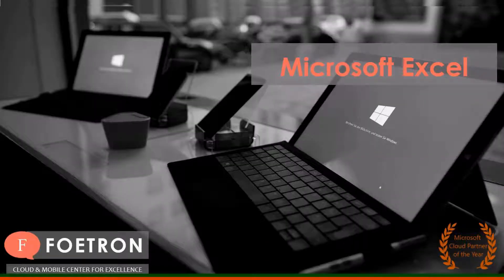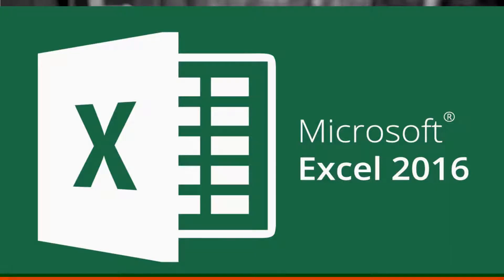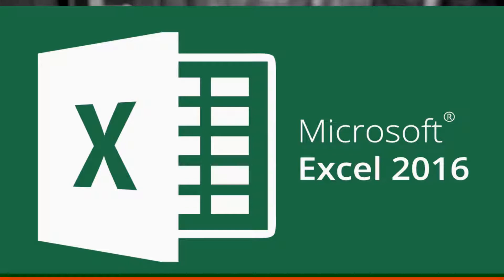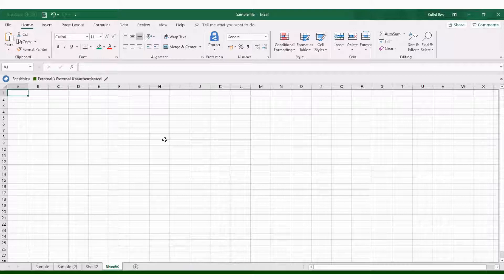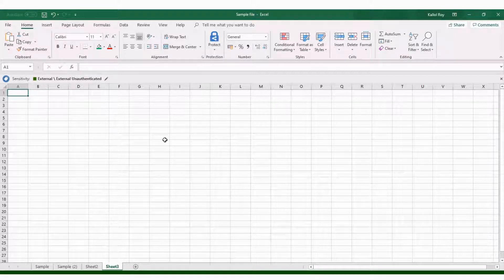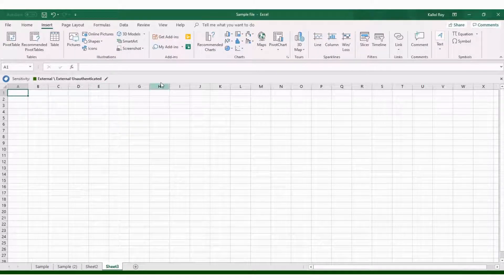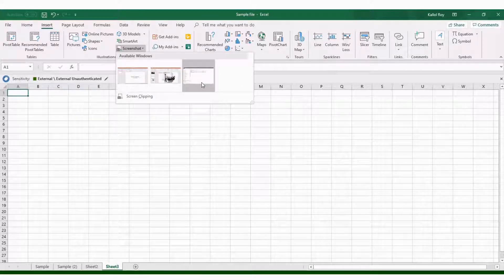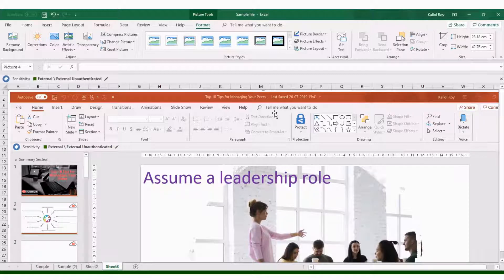How to insert a screenshot in an Excel workbook?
With this Excel video from FoetronAcademy, you will be able to enhance your capability of dataAnalysis in an exploratory and efficient manner. This video is about using the Excel features to insert a screenshot in the excel for various purposes such as marketing campaign emailer to customer purchase history. By using this feature from Microsoft Excel you can look into taking first steps towards creating a more efficient workplace.

We, at Foetron, are a team of Cloud Evangelists who sell Office365, provide migration & deployment resources and train organizations on Office 365, Teams, Project, Visio, Yammer, Delve, Planner, Booking and Office productivity tools. We are working to empower organization to take the journey of digitalTransformation.